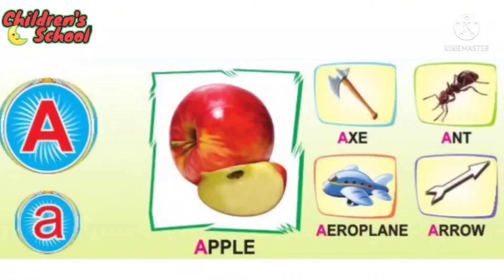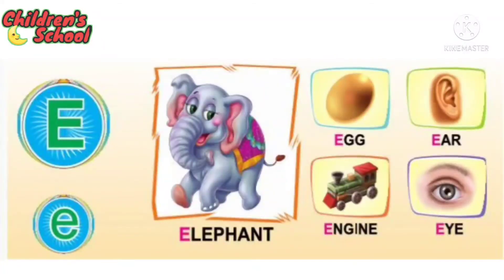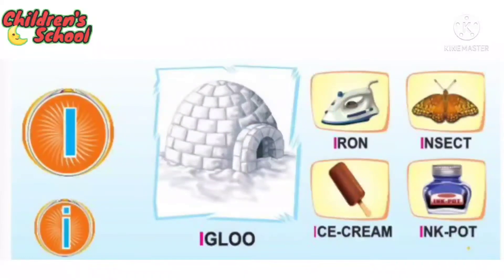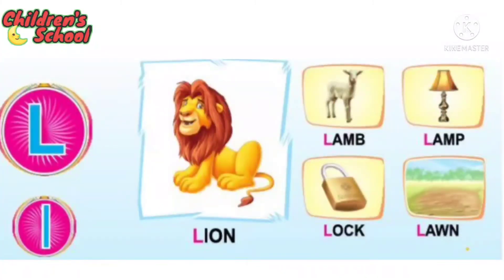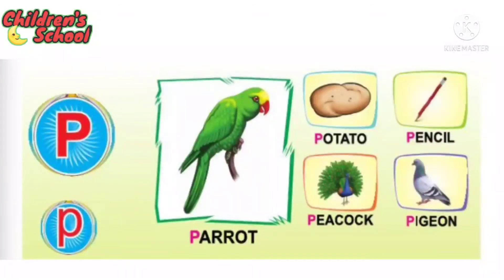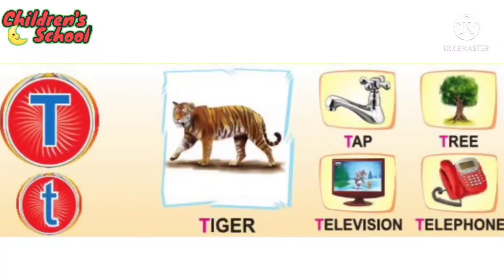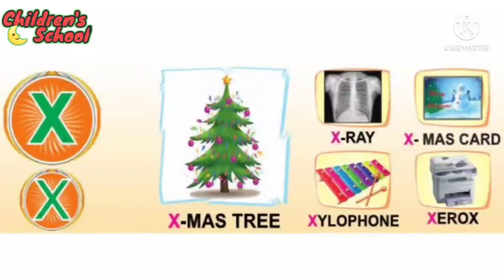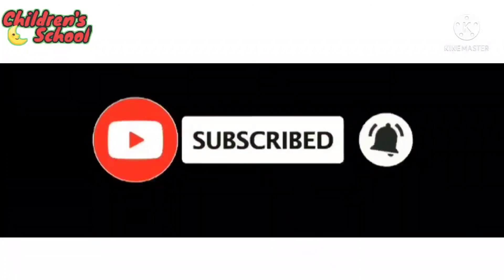Learn A To Z | ABCD for Kids | ABC Alphabets for Children | ABCD Song | A B C D | Children's School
a to z alphabet pictures
a to z alphabet words
a to z alphabet meaning in hindi
a to z alphabet in korean
a to z alphabet drawing
a to z alphabet in hindi
या तो श अल्फाबेट
a to z alphabet chart
a to z alphabet images
a to z alphabet animal name
a to z alphabet all types
a to z alphabet and numbers
a to z alphabet and pictures
a to z alphabet adjective
a to z alphabet abbreviation
a to z alphabet activities
a to z alphabet app
a to z alphabet book pdf
a to z alphabet book
a to z alphabet black and white
a to z alphabet big
a to z alphabet black background
a to z alphabet boy names
a to z alphabet big and small
a to z alphabet bollywood song
a to z alphabet chart with pictures pdf
a to z alphabet cursive
a to z alphabet chart with pictures hd
a to z alphabet chart with numbers
a to z alphabet chart with pictures pdf download
a to z alphabet chart with pictures
a to z alphabet chart with words
a to z alphabet design letter
a to z alphabet drawing pictures pdf
a to z alphabet design
a to z alphabet dp
a to z alphabet dictionary
a to z alphabet download
a to z alphabet dpz
a to z alphabets with pictures
a to z alphabet in french
a to z alphabet with pictures chart
a to z alphabets with pictures pdf
a to z alphabets with pictures download
a to z alphabets love meaning
a to z alphabet flash cards
a to z alphabet food
a to z alphabet flash cards pdf
a to z alphabet fire
a to z alphabet fruit name
a to z alphabet food challenge
a to z alphabet full form
a to z alphabet fonts
a to z alphabet gif
a to z alphabet game
a to z alphabet girl name
a to z alphabet ganesh image
a to z alphabet groceries
a to z german alphabet
a to z greek alphabet
a to z alphabet in gujarati
a to z alphabet how many
a to z alphabet hindi
a to z alphabet handwriting
a to z alphabet hd wallpaper download
a to z alphabet hindi to english
a to z alphabet hindi meaning
a to z alphabet hindi song lyrics
a to z alphabet hindi movie songs
a to z alphabet in different fonts
a to z alphabet in japanese
a to z alphabet in design
a to z alphabet images with pictures
a to z japanese alphabet
a to z japanese alphabet chart
a to z japan alphabet
a to z alphabet in japanese language
a to z english translation japanese alphabet
japanese alphabet a to z chart in english
japanese alphabet a to z in english
learn japanese alphabet a to z
a to z alphabet kitne hote hain
a to z alphabet ki video
a to z alphabet keyboard
a to z korean alphabet
a to z korean alphabet pronunciation
a to z alphabet words for kindergarten
a to z hangul korean alphabet
korean alphabet a to z pdf
a to z alphabet letters
a to z alphabet letters with pictures and words pdf
a to z alphabet logo
a to z alphabet letters with pictures
a to z alphabet letters with pictures flashcards
a to z alphabet learning
a to z alphabet love meaning
a to z alphabet love words
a to z alphabet mehndi design
a to z alphabet meaning
a to z alphabet meaning in english
a to z alphabet movie name
a to z alphabet matching
a to z alphabet marathi
या तो श अल्फाबेट मीनिंग इन हिंदी
a to z alphabet name
a to z alphabet number
a to z alphabet name place animal thing
a to z alphabet no
a to z alphabet noun
a to z alphabet names for girl
a to z alphabet names for boy
a to z alphabet numbering reverse order
a to z alphabet order
a to z alphabet oral
a to z alphabet outline
a to z alphabet of love
a to z alphabet online typing
a to z of alphabet
picture of a to z alphabet
images of a to z alphabet
a to z alphabet pic
a to z alphabet pdf
a to z alphabet png
a to z alphabet photos
a to z alphabet place name
a to z alphabet ppt
a to z alphabet pronunciation
a to z alphabet quiz
a to z alphabet quotes
a to z alphabet love quotes
a to z alphabet rhymes